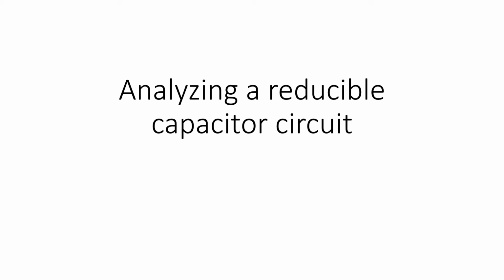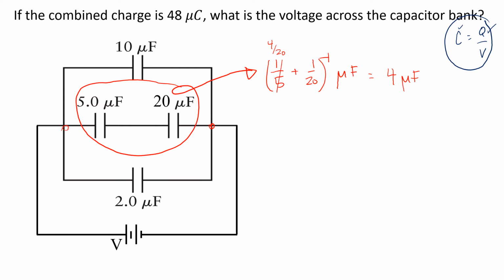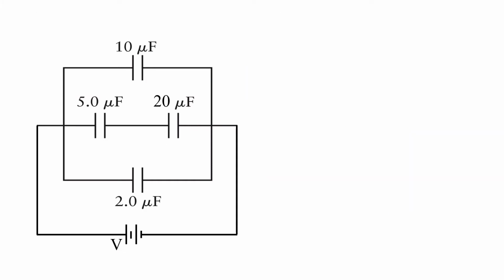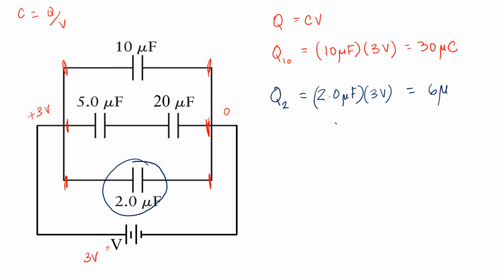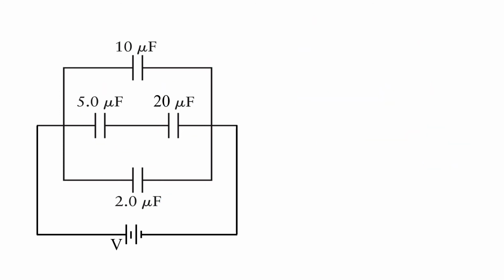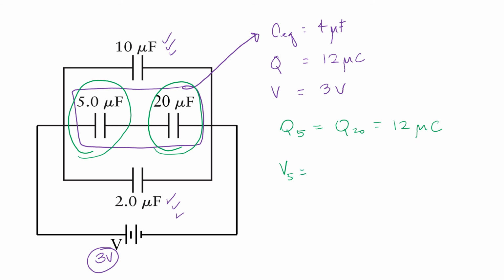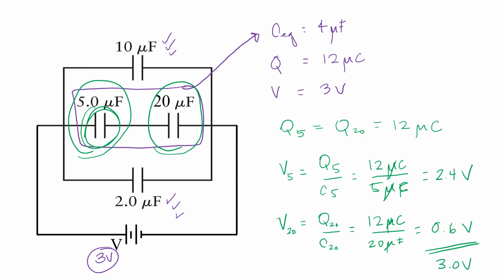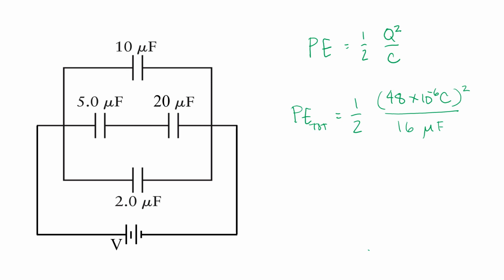Analyzing a reducible capacitor bank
This will take you step-by-step through reducing a combination capacitor bank to find the equivalent capacitance.  Additionally, the equivalent capacitance is used to analyze the charge stored by each capacitor and the potential difference across each capacitor.